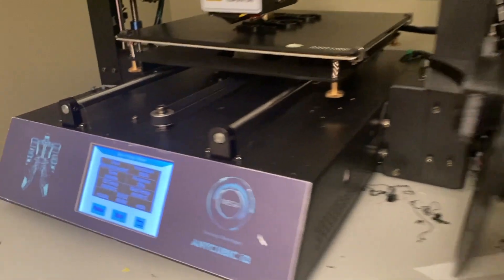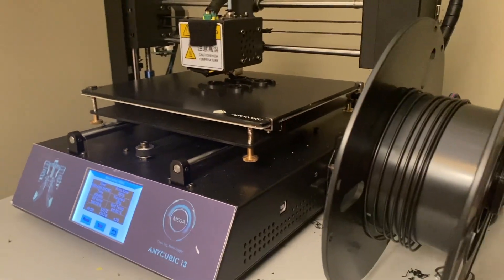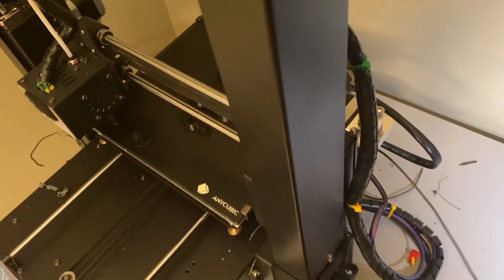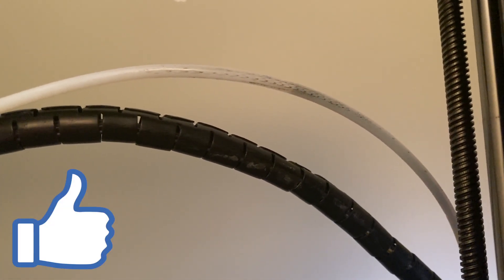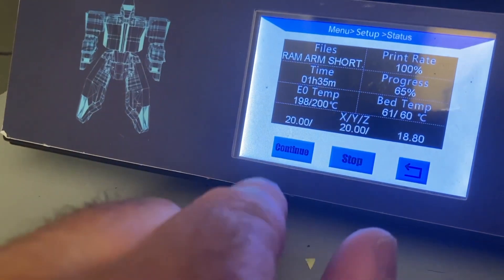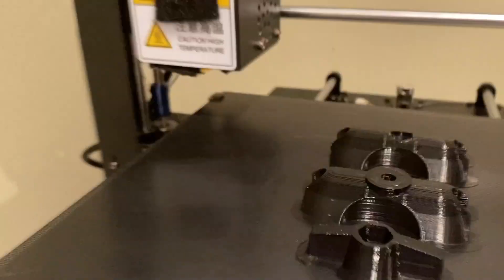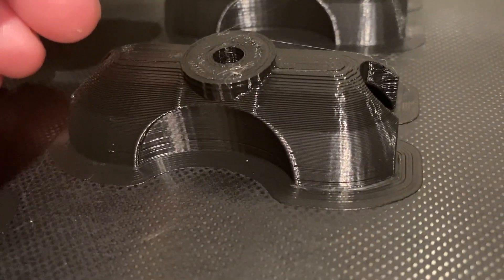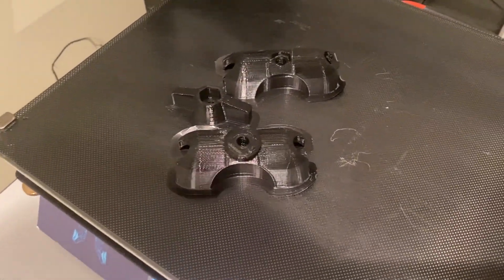What Happens when 3D Printer Runs Out of Filament What to do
I wondered what would happen if I let my Printer run out of filament during a print.  I had a lot of spools I switched out before they ran out, but now I know that I can use as much as I want without affecting the print quality.  This will work with Anycubic, Prusa, Ender, Creality CR-10 or any other 3D printer with a filament sensor.  This also shows how to change filament mid print or during a printing project.

Spaero Dynamic Photography & Video is a division of:l
Split Second Marketing Support Inc.
53 Main Street Ayr ON Canada
Web:  splitsecondmarketing.ca